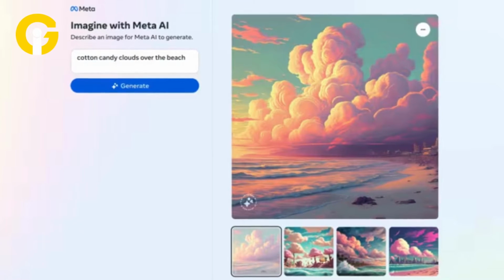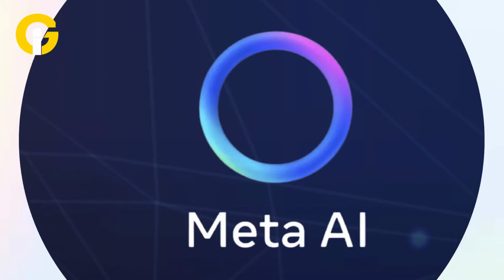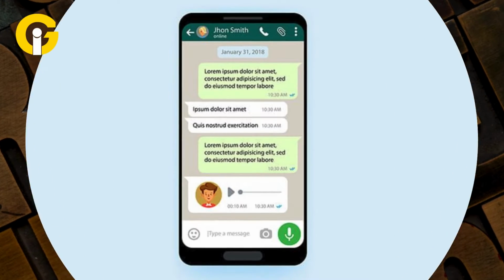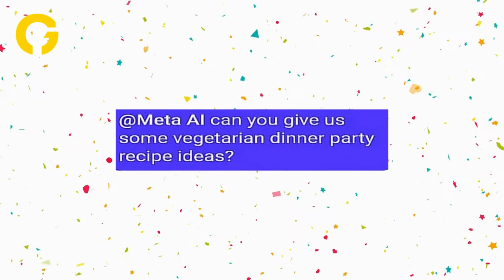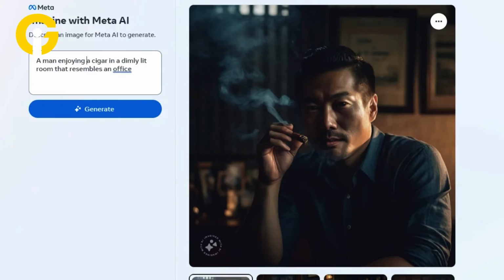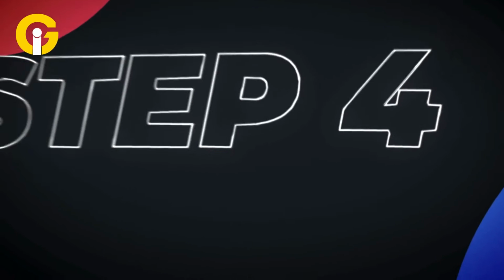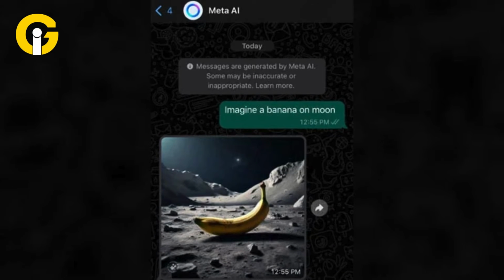How to use Meta AI to create images on WhatsApp?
Meta, the company that owns Facebook, Instagram and WhatsApp, has just integrated Meta AI Llama 3 feature on these apps. You can use this upgrade to create innovative images out of personal references just by describing what you want.
The Meta AI chatbot lets you create an image with the simple prompt “imagine”.